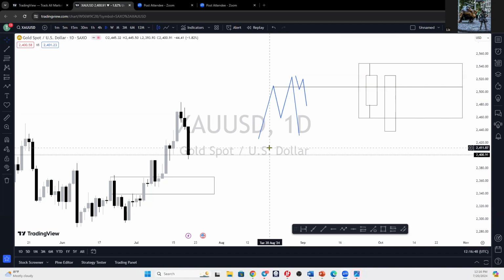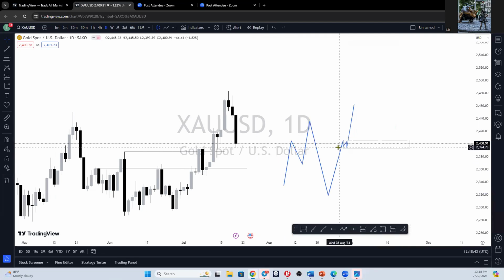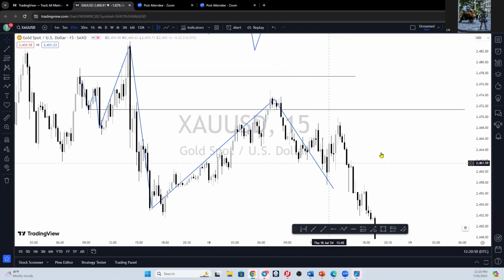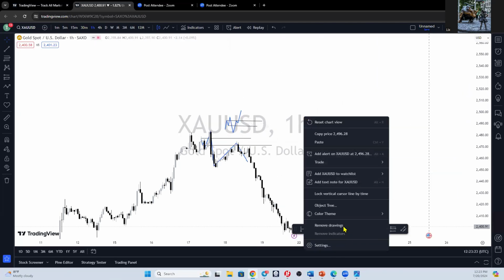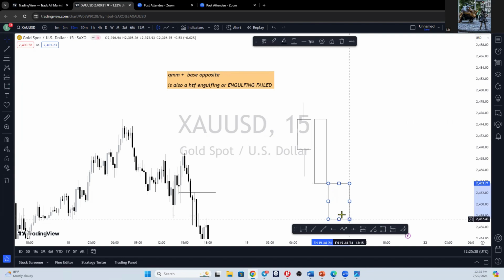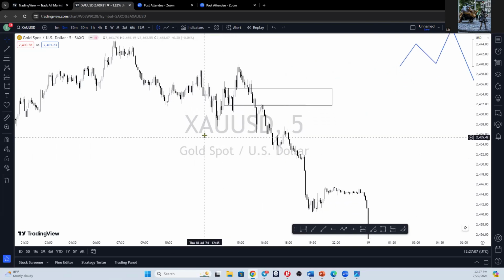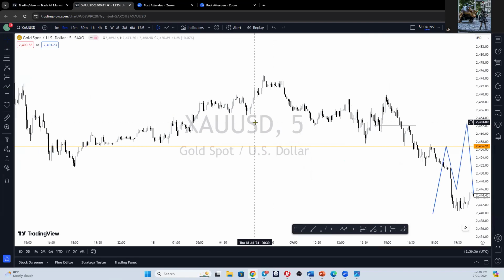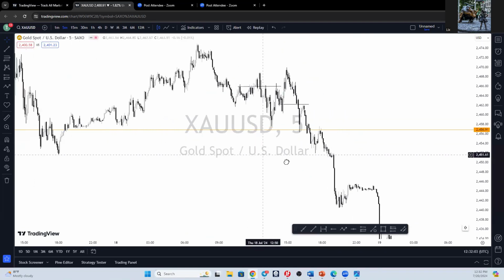3.TRADING THE QMM (Quasimodo Manipulation)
The Quasimodo Manipulation (QMM) is a trading strategy introduced by Bystra. This strategy builds on the traditional Quasimodo pattern, which is a reversal pattern used in forex trading, by incorporating elements of market manipulation.

Failed Quasimodo and Base Formation:
The QMM setup focuses on scenarios where the Quasimodo pattern initially fails. Before the price breaks the head of the Quasimodo, it leaves a Base. This Base acts as a crucial entry point during a pullback, allowing traders to capitalize on the manipulated price levels.